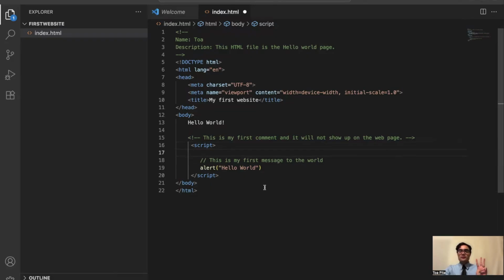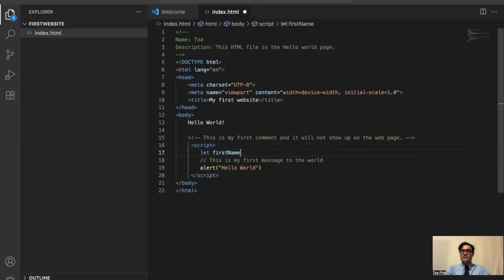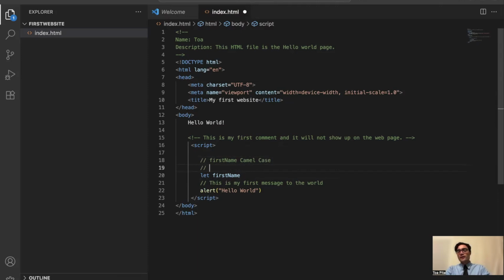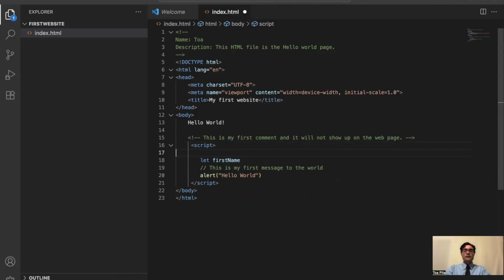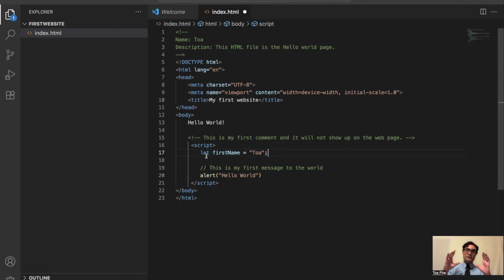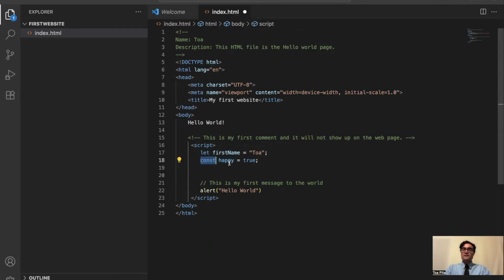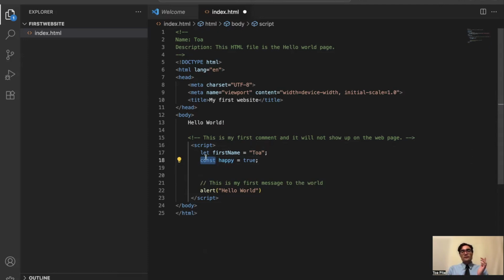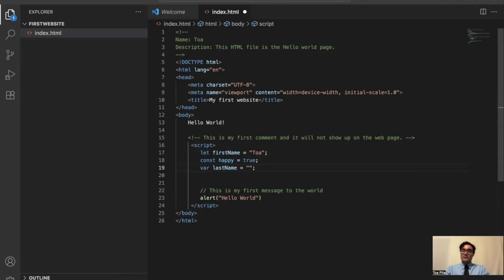Variables and Constants